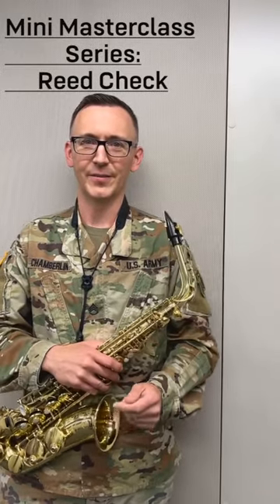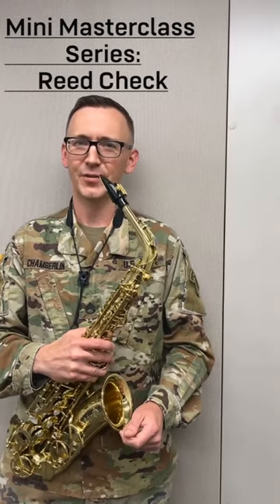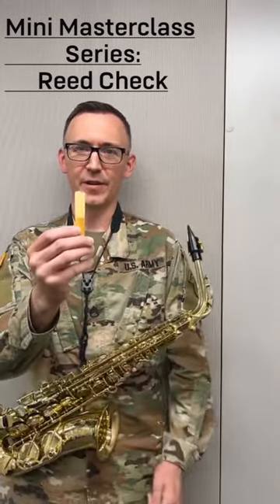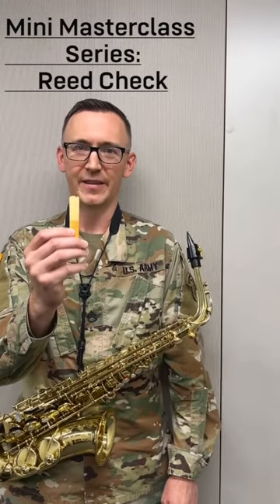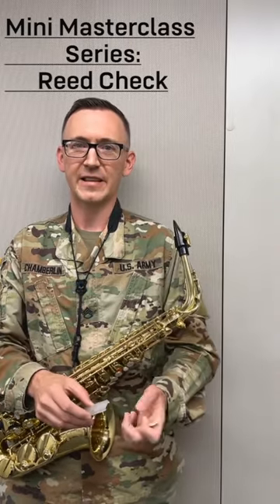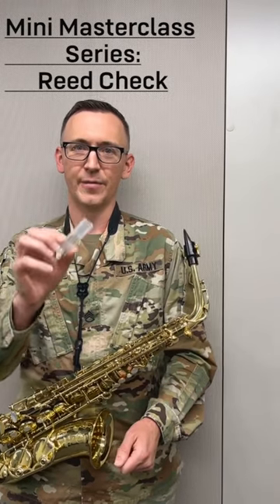Mini Masterclass: Check your reeds!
Do you have other playing related topics you want us to cover?

4214 Field Band Drive
STE 5330